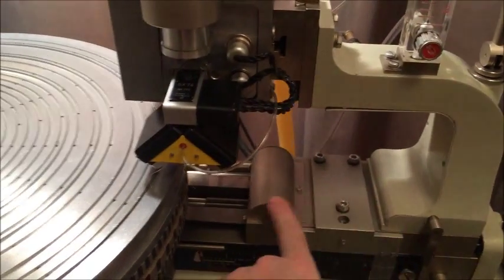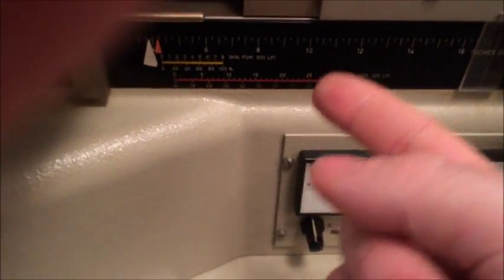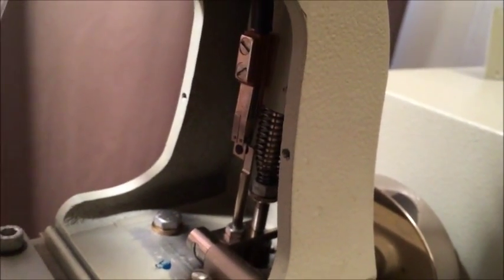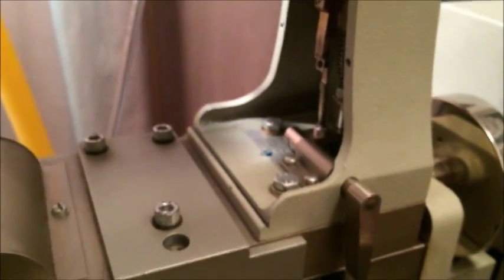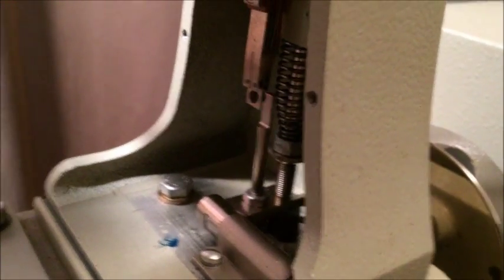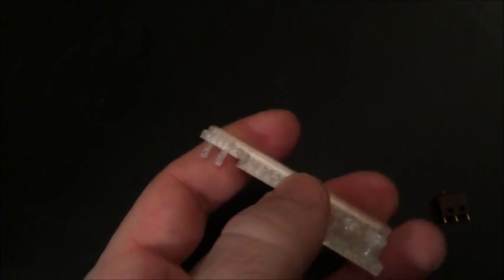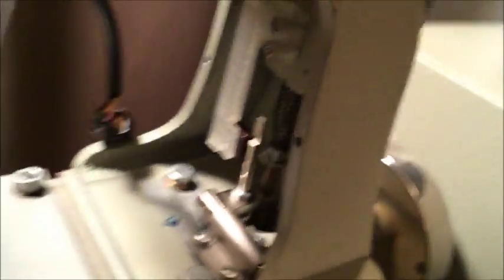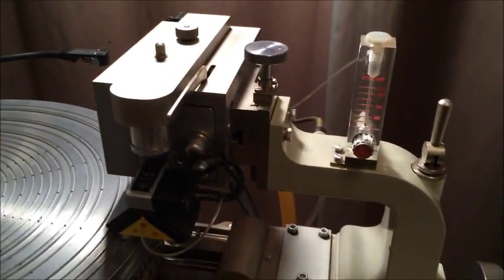VMS70 Carriage Arm Switch Mod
The VMS carriage arm contains a reed switch.  These switches can get bent out of shape over time.  If it gets bent, certain function will no longer happen.  For instance, the full stop when you push the carriage lever back will no longer work if the switch get deformed in a particular way.  Also, if the normally closed contacts are not made when the lever is up or forward, your leed-in groove and end grooves wont trigger either.  This was happening on my lathe and I troubleshot a lot of cables and cards before finding it was simply this reed switch not making it normally closed contact.

As usual, I decided to come up with a better solution.  I 3D designed and printed a bracket that holds a microswitch.  This new assembly replaces the original reed switch.  And, it works great!  Check it out.